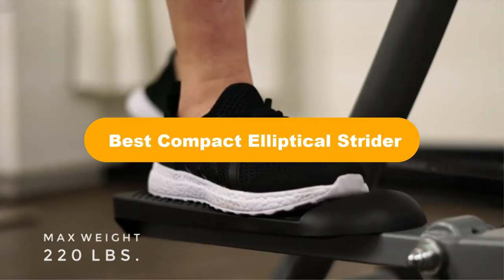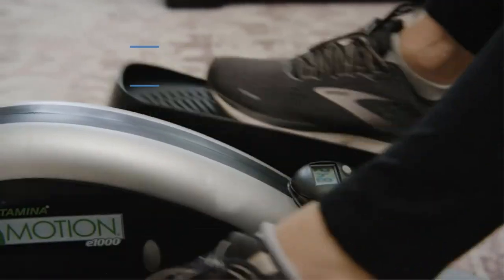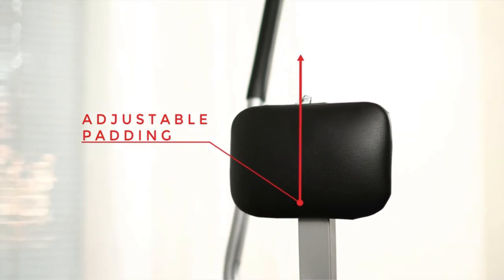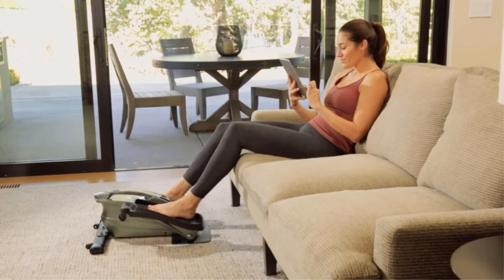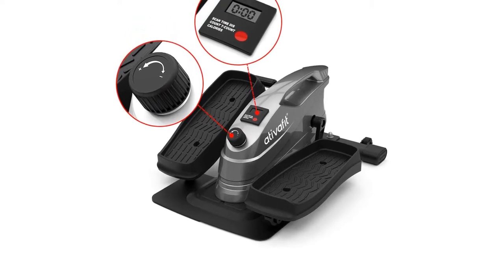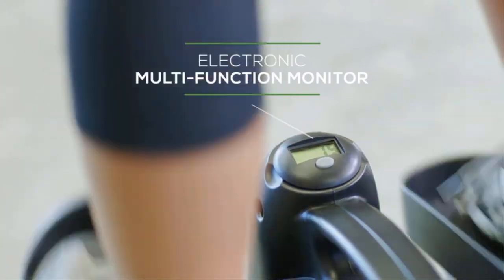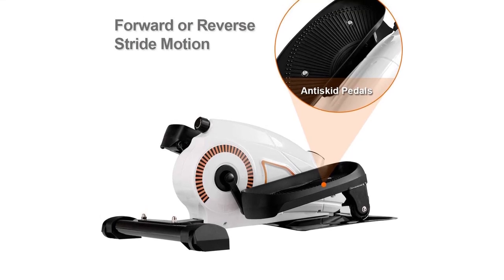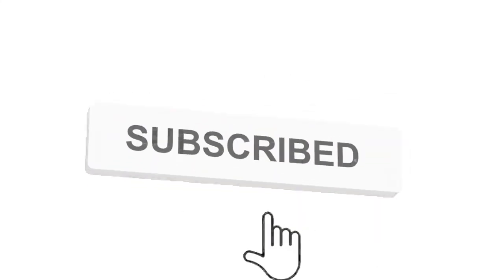✅ Best Compact Elliptical Strider In 2023 ✨ Top 5 Reviewed From Amazon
✅ Best Compact Elliptical Strider In 2023 ✨ Top 5 Reviewed From Amazon “ad”

📌Product Link📌:

💝 1. Stamina Inmotion Elliptical.
👉 Best Prices      :

💝 2. Sunny Health & Fitness SF-E902 Air Walk Trainer Elliptical Machine.
👉 Best Prices      :

💝 3. ATIVAFIT Under Desk Elliptical Bike.
👉 Best Prices      :

💝 4. Stamina InMotion Compact Strider with Cords.
👉 Best Prices      :

💝 5. Women's Health Men's Health Bluetooth Cardio Stair Stepper.
👉 Best Prices      :

We are going to show some of the Best Compact Elliptical Striders that are best sold and reviewed in the last couple of months on amazon.

✅ 5 Best Elliptical Compact Strider 🤩
✅ Stamina in motion Compact Strider Pro 2019 Best Seller - Low-impact elliptical motion
✅ The Best Elliptical Machines For Home 2021🤩

Products Description:
Number 1.
Our top pick is Stamina InMotion Compact Strider. This mini strider is compact and lightweight, making it easy to use and transport to any home or office space.
Number 2.
Our 2nd best pick is Sunny Health & Fitness Machine Glider. Sunny Health & Fitness SF E902 Air Walk Trainer provides an aerobic workout, giving you all the benefits of stretching, walking, running, cross country, skiing and aerobic dancing without jarring impacts or damaging movements to your body.
Number 3.
Our 3rd best pick is Ativafit Under Elliptical Machine. Ativafit mini exercise trainer supports sitting or standing position, forward or reverse motion, pedaling or running.
Number 4.
Our 4th best pick is Stamina InMotion Strider with Cords. Adjustable tension to control workout intensity level; Use while seated or while standing; The foot pedals can be worked in a forward or reverse direction to target your lower body in different ways.
Number 5.
Our 5th best pick is Goplus Desk Elliptical Stepper. This Stepper is designed with two large, non slip textured pedals to secure your feet. The elliptical motion protects your knee joints from injuries. This portable machine can be used for a workout either while seated or standing making it very flexible and convenient.